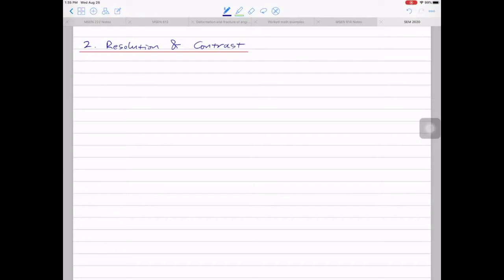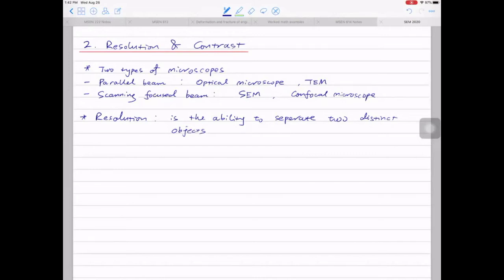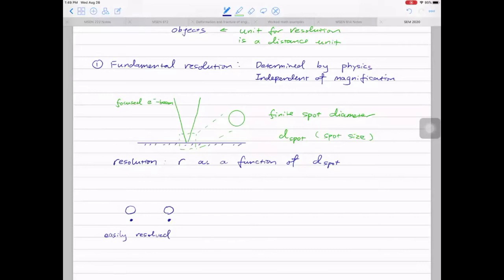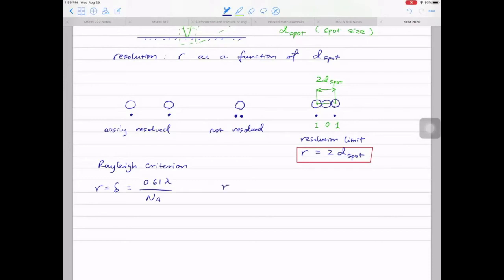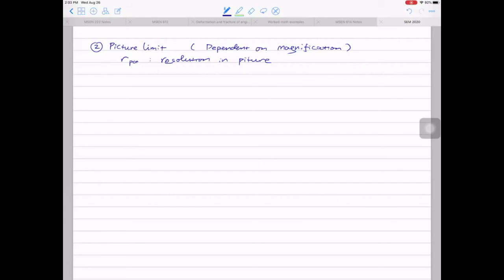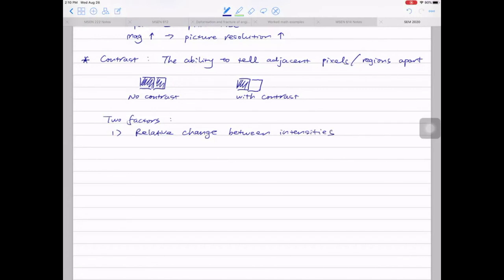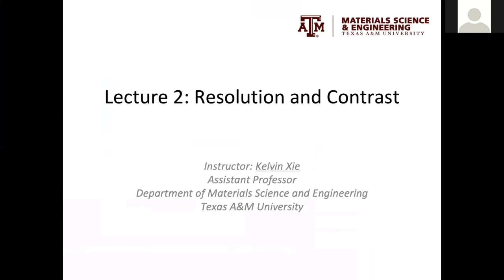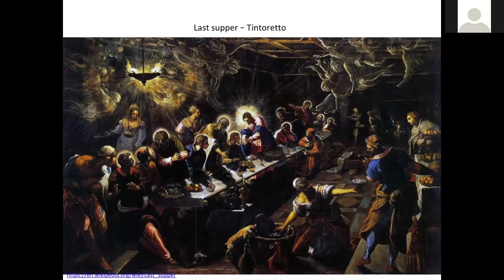Lecture 2: Resolution and Contrast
Resolution and contrast are discussed